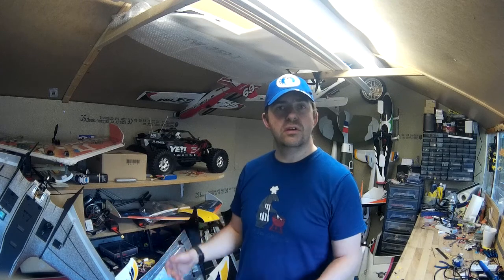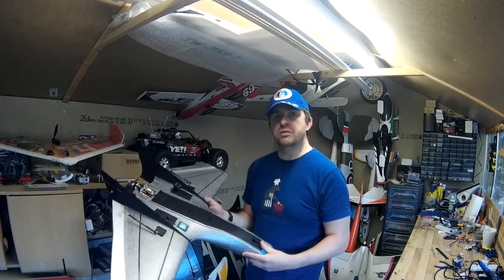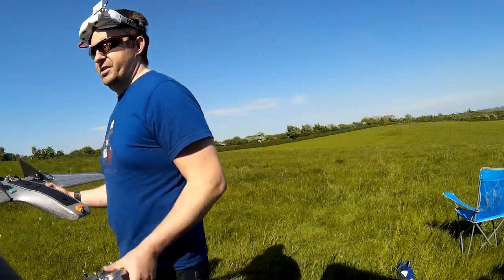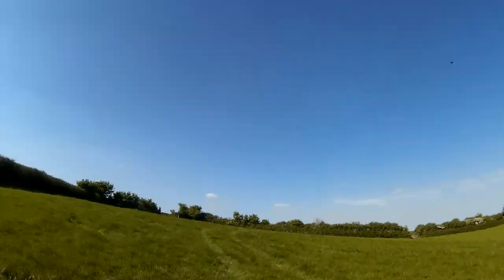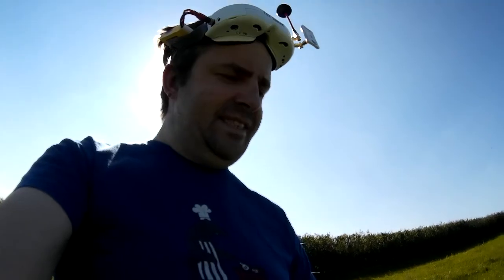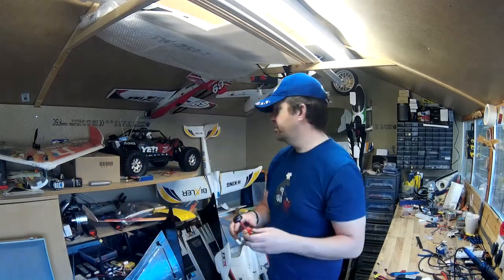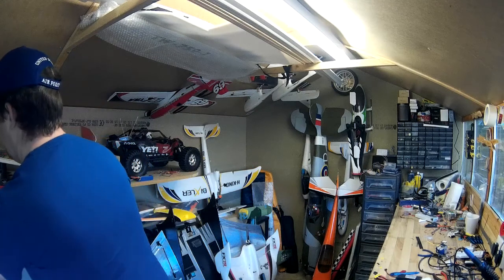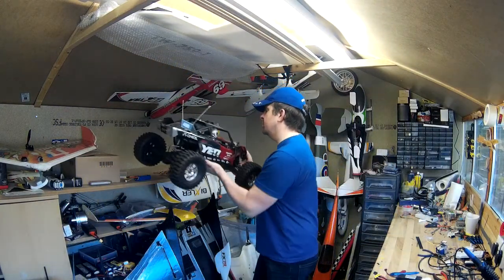A cheeky flight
A flight out at the farm, a different field to get away from nosy cows.. lol